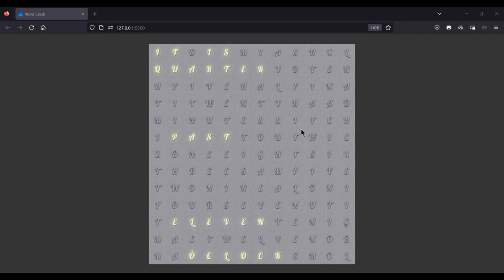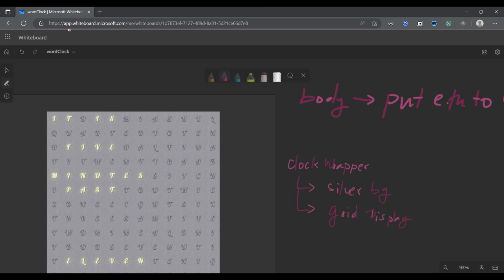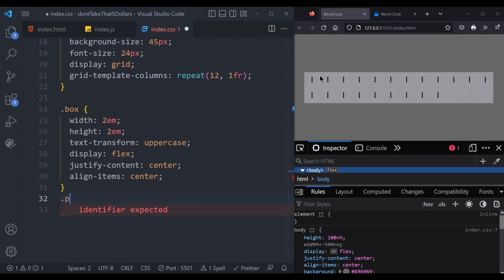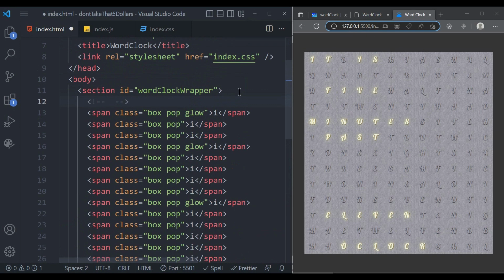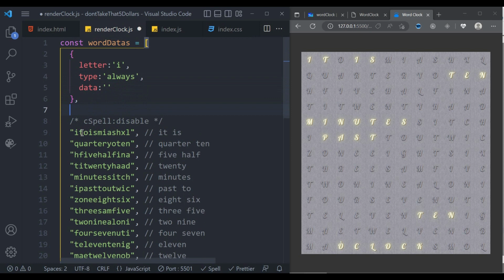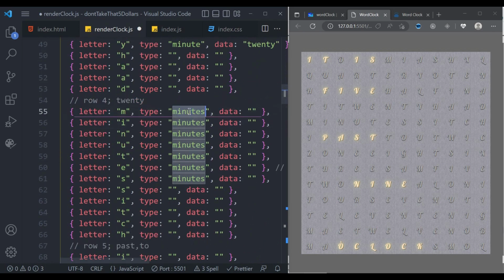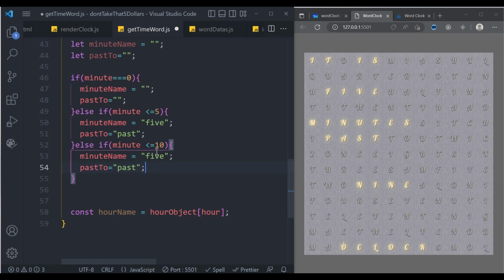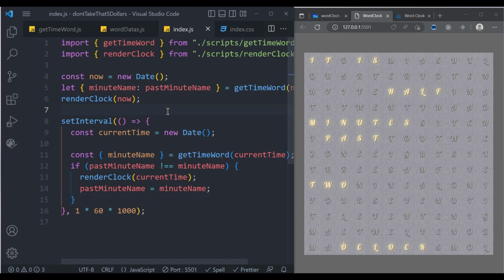JavaScript Tutorial - How To Build Word Clock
In this tutorial, we will learn how to create word clock from scratch. we will be using JavaScript along with html 5. and if you enjoy and find that it is useful, please consider subscribe, and leave a like.